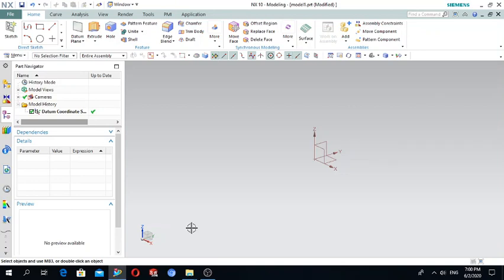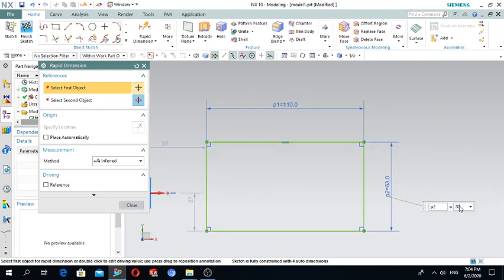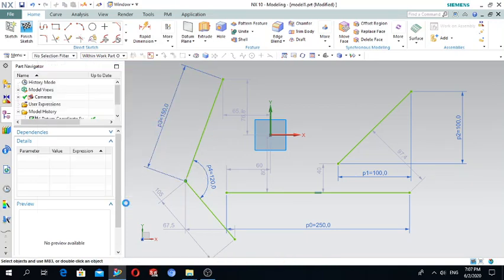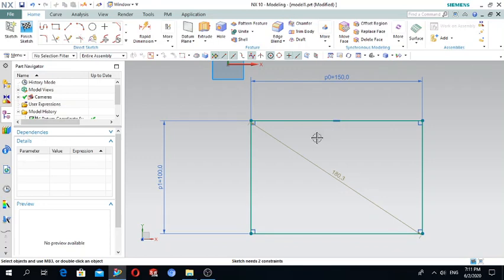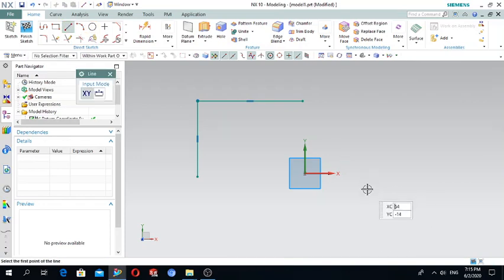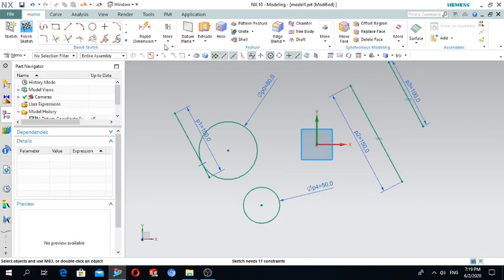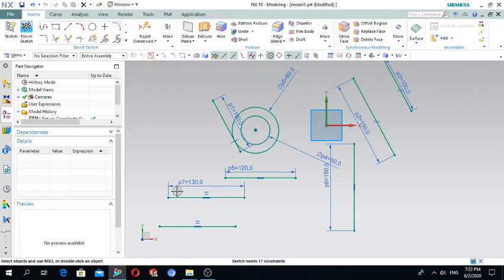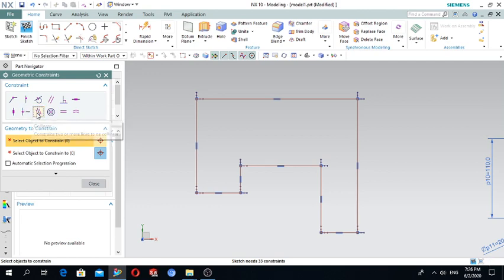Siemens NX: (English) DAY_3 Dimensional and Geometric constraints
In this tutorial you will learn how to use Dimensional constraints like rapid dimension, radial, angular and Linear as well as you get deep knowledge on boolean of dimensioning. Also this tutorial gives deep on geometric constraints and how to use in practice